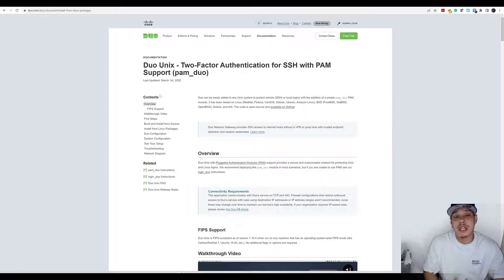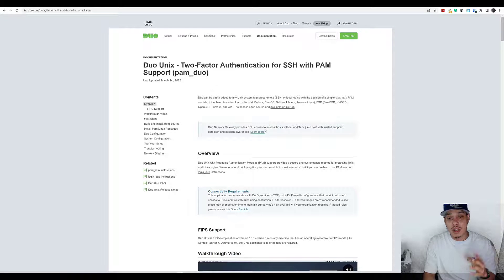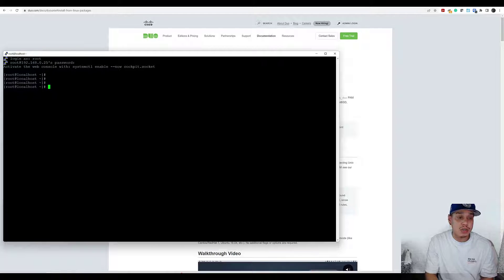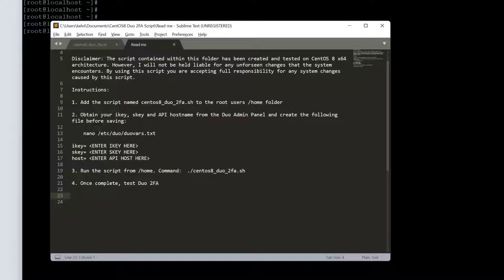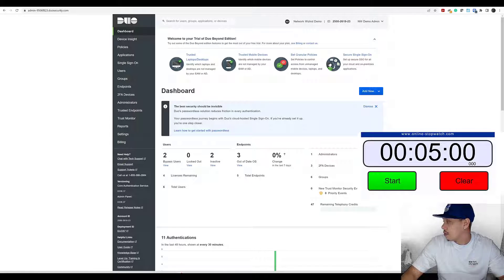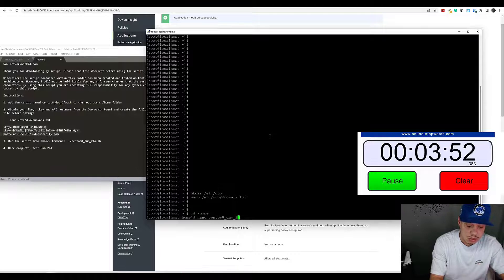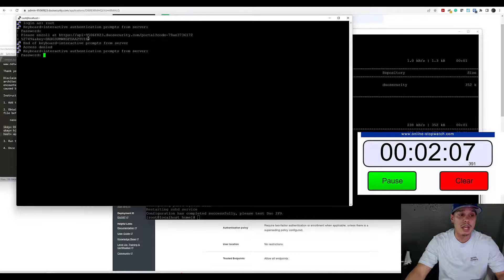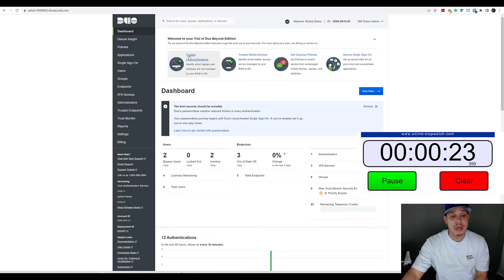Duo Speed to Security Demo - Protecting Linux Servers with Duo in Minutes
In this video, I demonstrate how Duo really does live up to "Speed to security". I create a script to secure a CentOS 8 server with Duo 2FA for SSH access. Take a look at the video and see just how long it took me to secure the system.